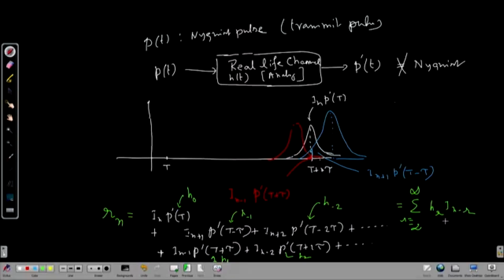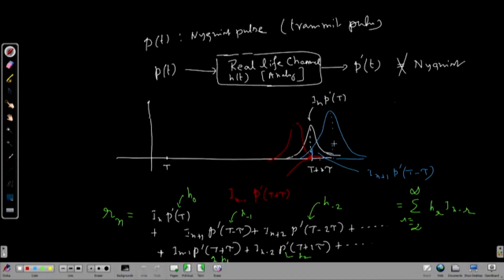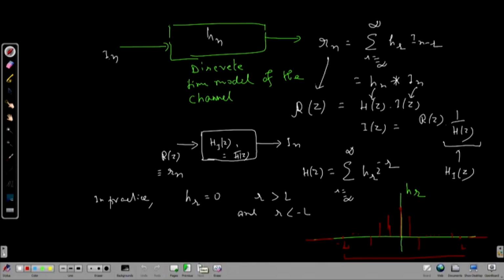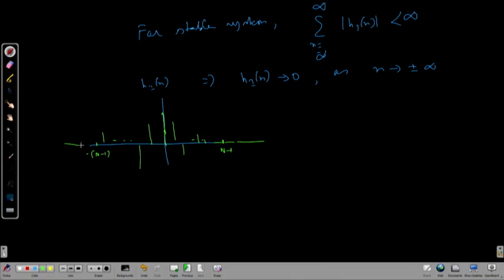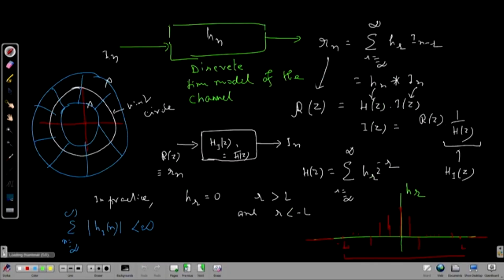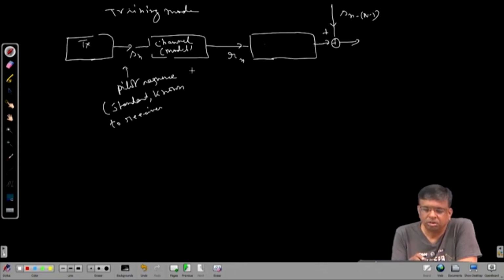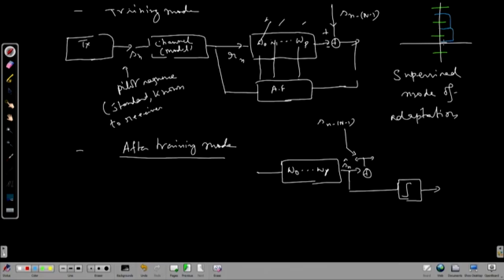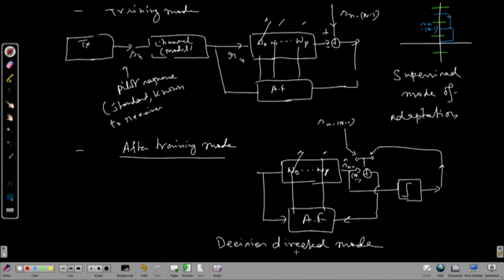Application of Adaptive Filter-5